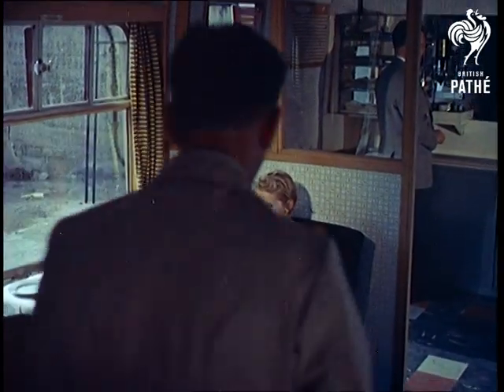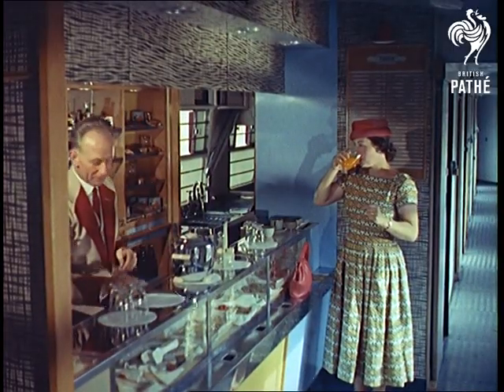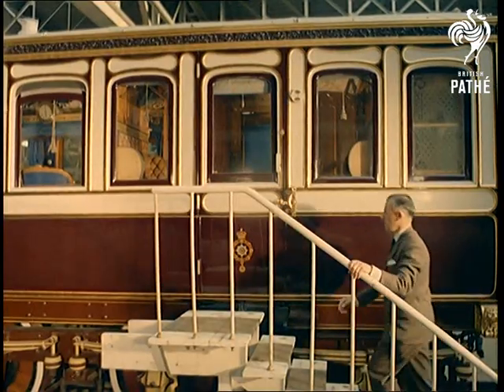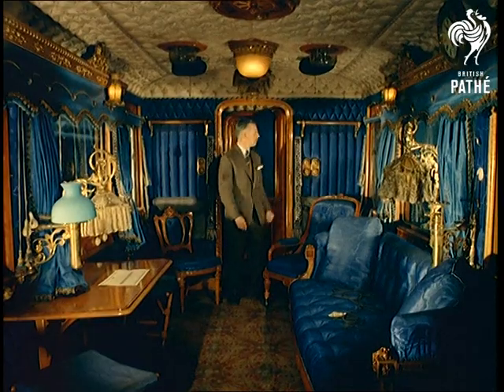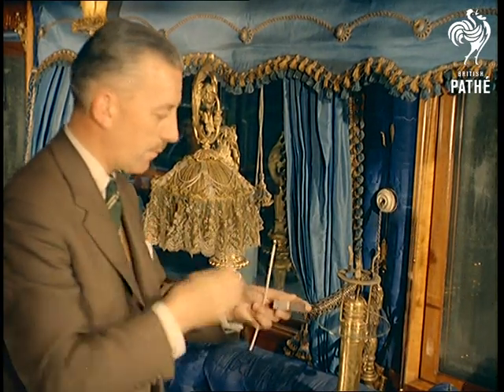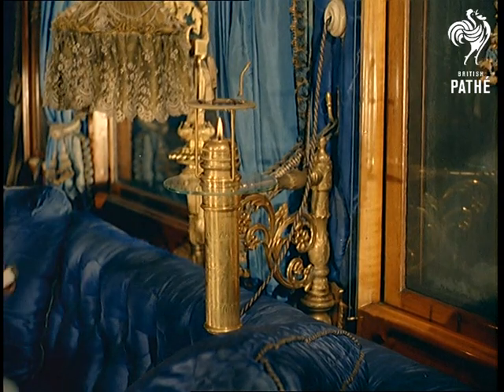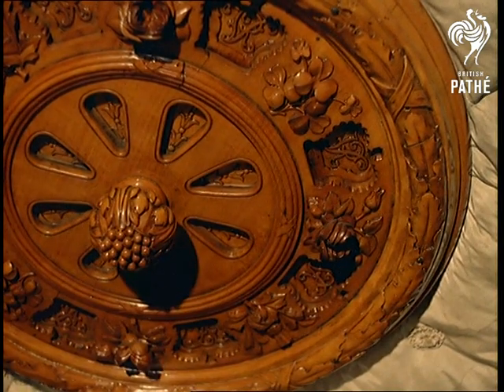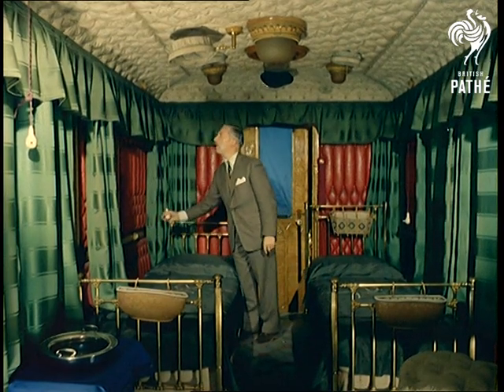Queen Victoria's Coach (1960)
M/S in a modern (stationary) railway carriage; a woman sits with a small girl at a table in the restaurant car and beckons the waiter; he comes to take their order; in the background a man at the buffet counter is handed a cup of tea.  M/S of a woman at the buffet counter drinking a glass of orange juice and wearing a rather unattractive patterned dress; she looks up at the decor as commentator talks of the modern railway compartment being a triumph of design.

M/S of Queen Victoria's carriage from 1869, built by the London and North Western Railway and now "part of the British Transport Commission museum of historic showpieces soon to be open to the public".  The carriage is displayed in a large building in Clapham, London.  A man walks up a staircase to the door and goes in; the handles are very ornate.  M/S of the wheels; C/Us of a carved golden lion on the side of the carriage and a painted Royal Coat of Arms

M/S inside the sumptuous day carriage!  Lots of blue silk drapes; cream silk quilting on the ceiling and ornate lamps.  The man walks around looking at things; he pulls on a small tassel at the window and takes the shade off a gas table lamp to light it.  He looks at a document that we see in C/U showing the plan and layout of carriages of 'Her Majesty's Train' from 1900.

C/U of a carved, golden Royal Coat of Arms over a blue velvet settee; the man picks up and presses a buzzer attached to a cord reading 'Dressers'.  M/S of lamps on the quilted ceiling as the man closes a multitiered lace muffler over it (very Victorian!); C/U of the man adjusting a carved wooden air vent in the ceiling.

M/S of the night carriage; green drapes with red quilted walls; two single beds with brass bedsteads and a basket hung on the end of each.  The man enters from the day carriage, pulls a cord which switches on the ceiling lamps and closes a pleated lace muffler over the largest lamp.

Note: Interesting notes on file on this and other royal coaches at museum.
 FILM ID:119.16